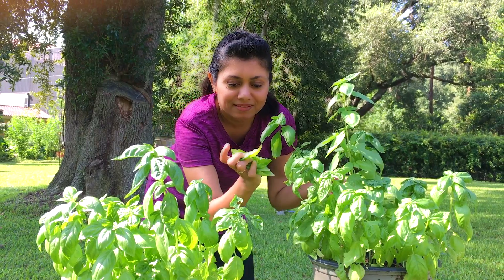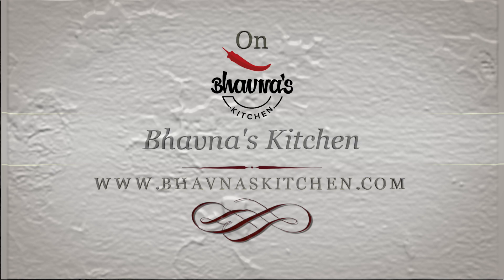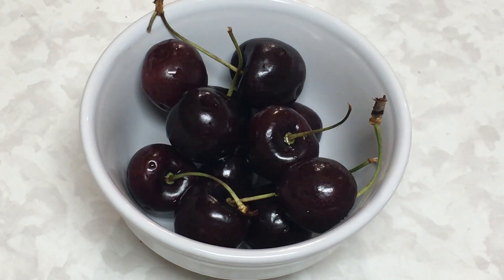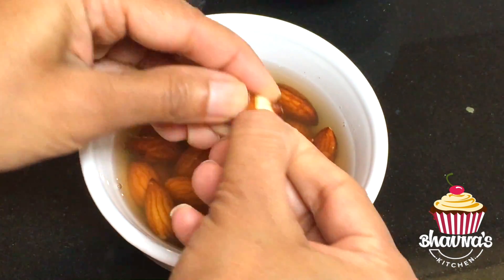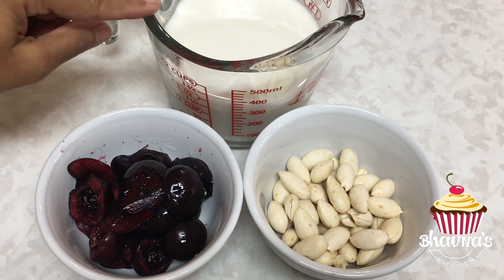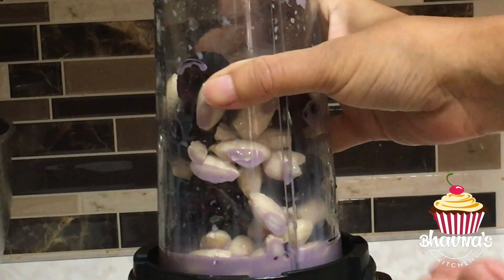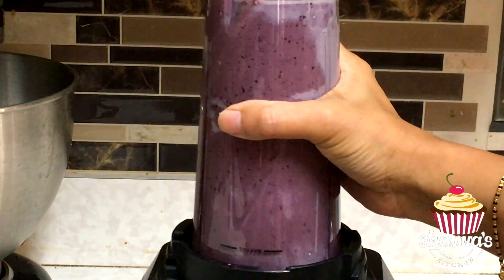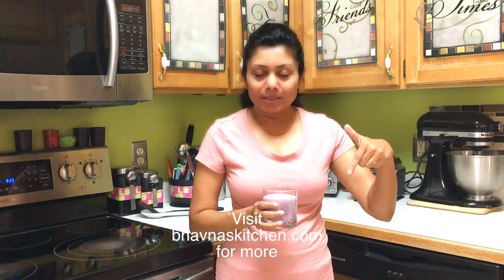Almond Cherry Milkshake Smoothie Video Recipe | Bhavna's Kitchen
Products in this video:
Ninja Mega Kitchen System (Blender, Processor, Nutri Ninja Cups) BL770

Kirkland Signature Supreme Whole Almonds, 3 Pound